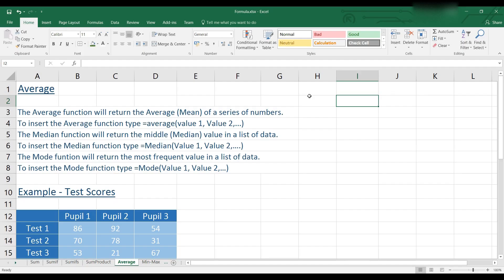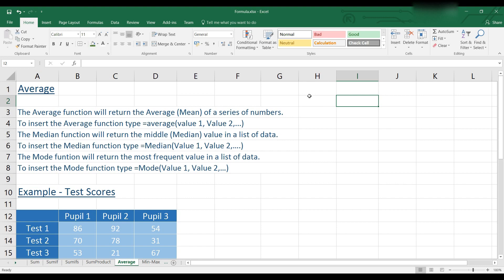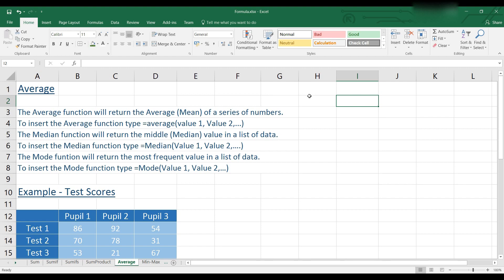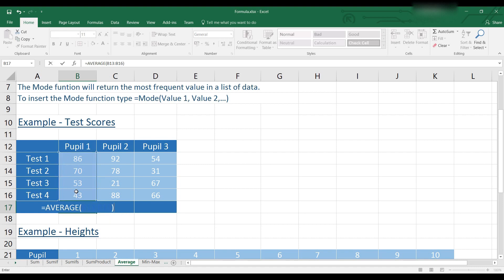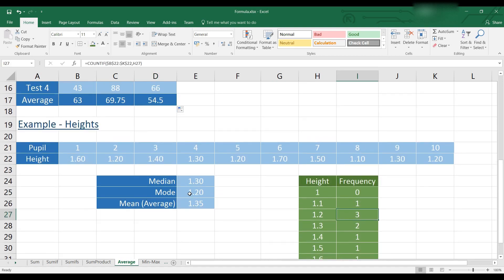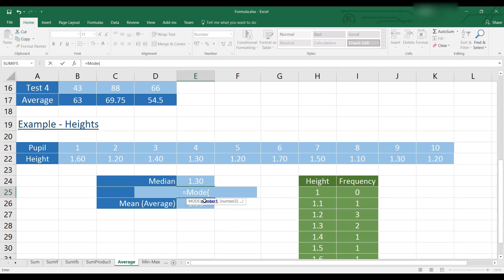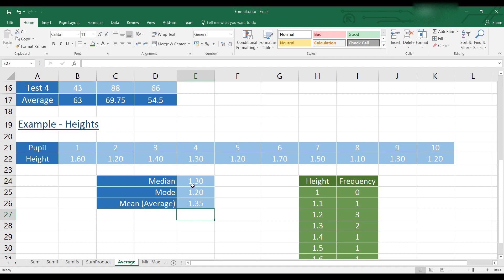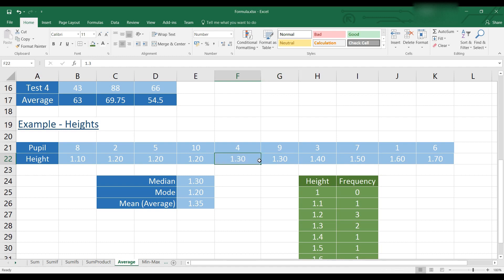Excel 2016 - Average, Median and Mode functions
In this tutorial we show you how to find averages of data sets using the average (mean), median and mode functions.